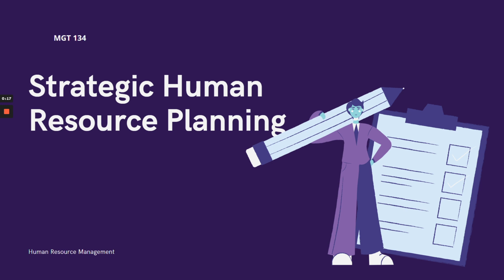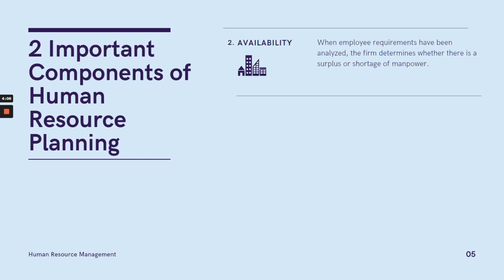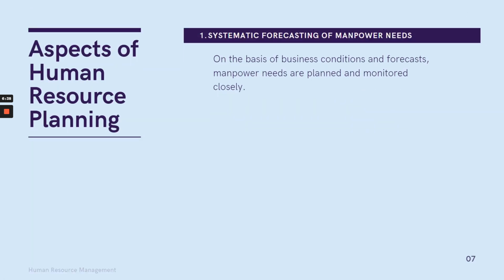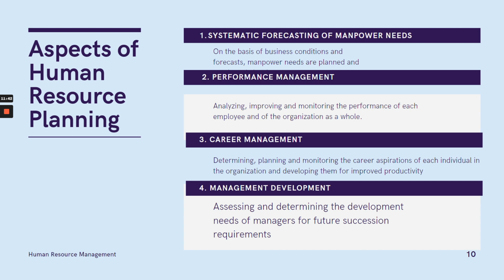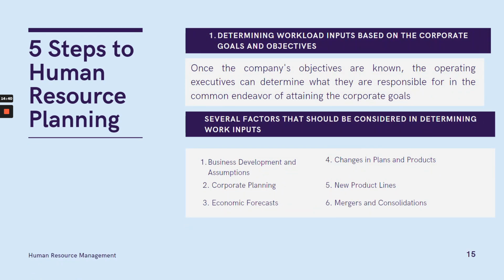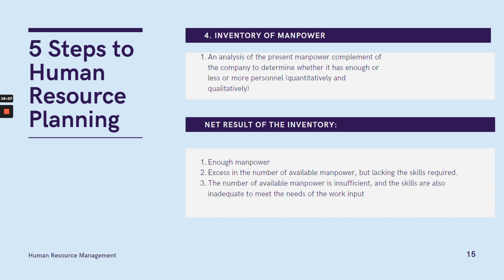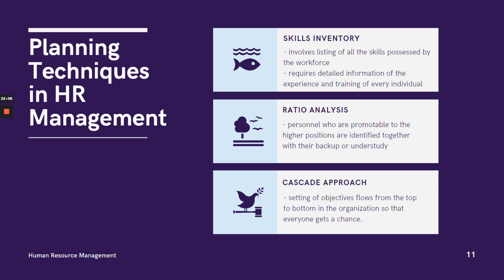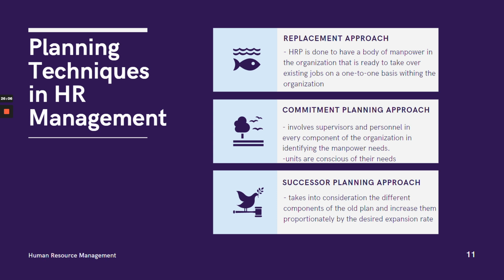Strategic Human Resource Planning Part 1